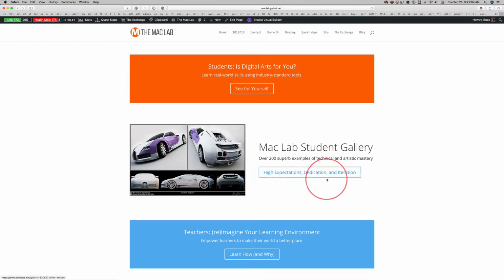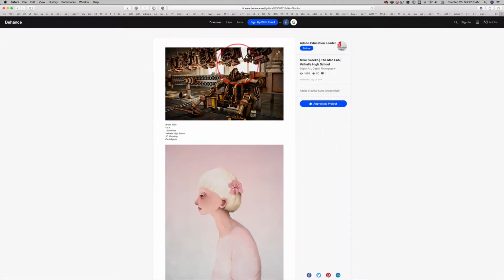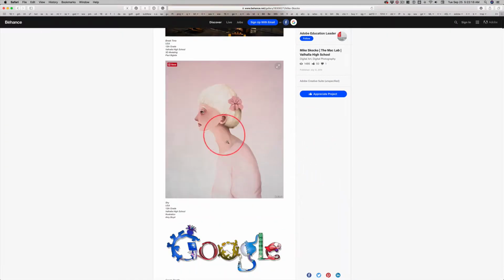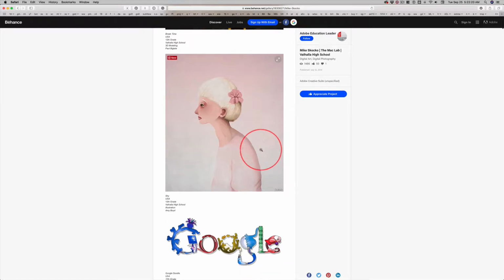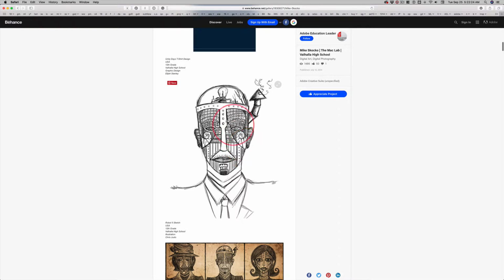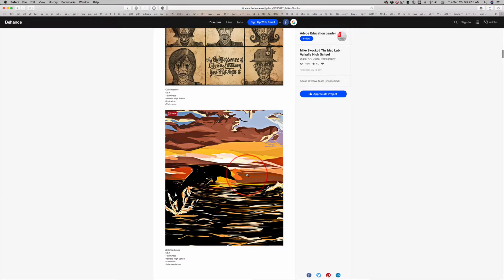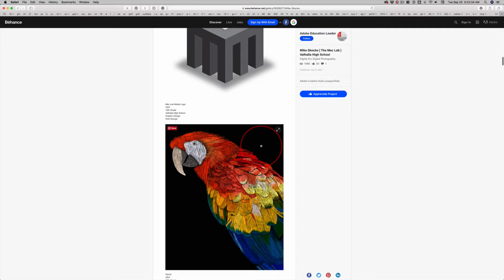Design Challenge: Illustration